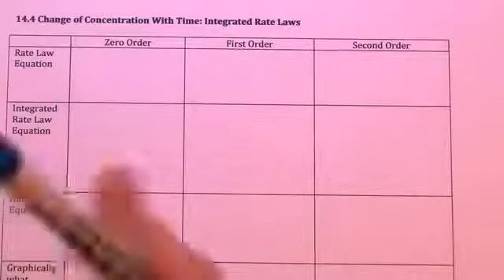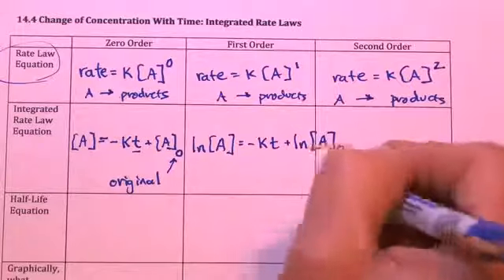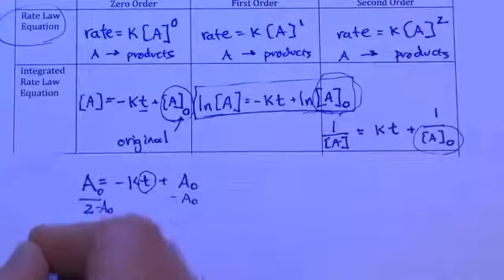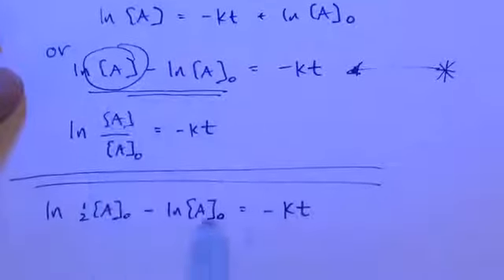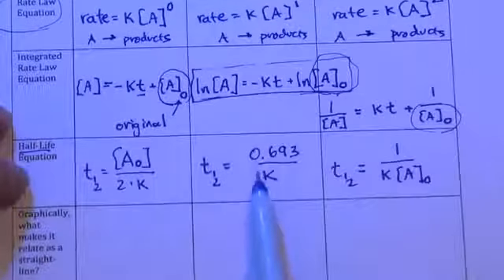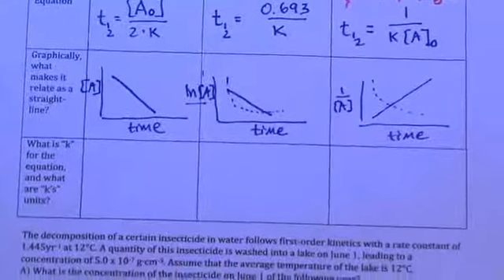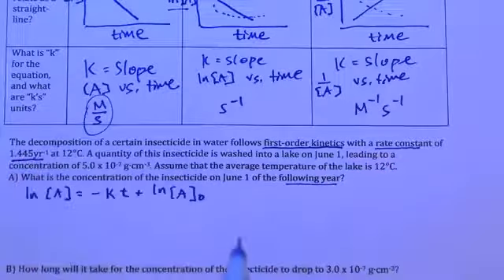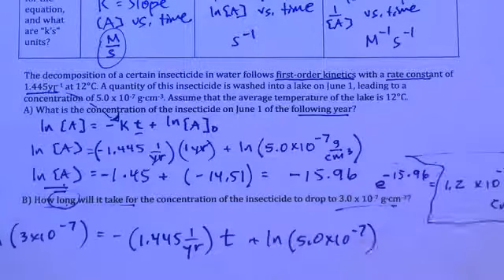Chapter 14 FOUR